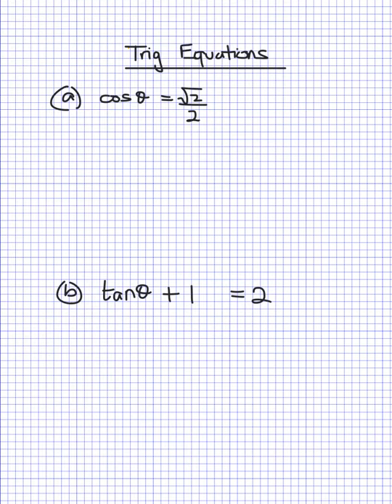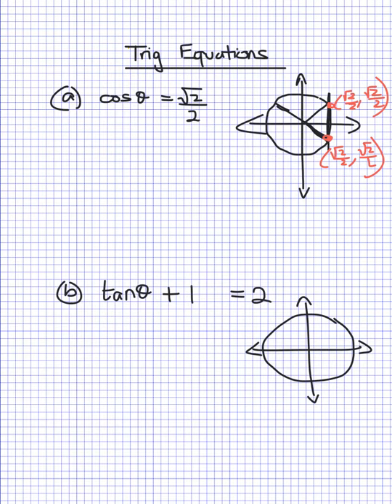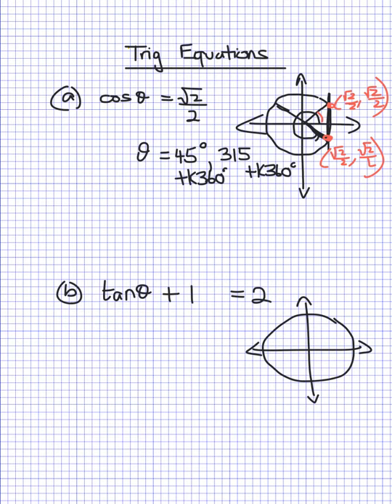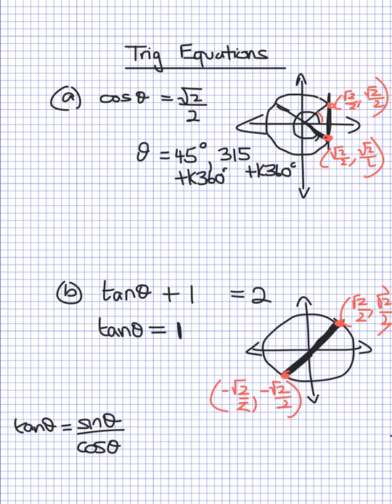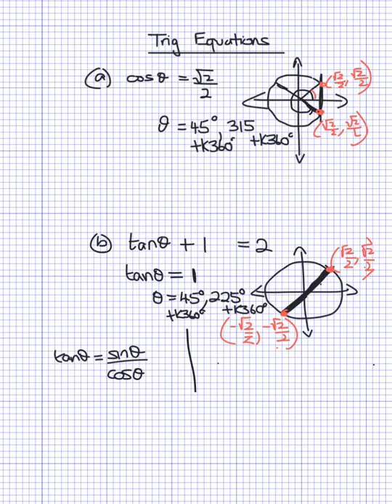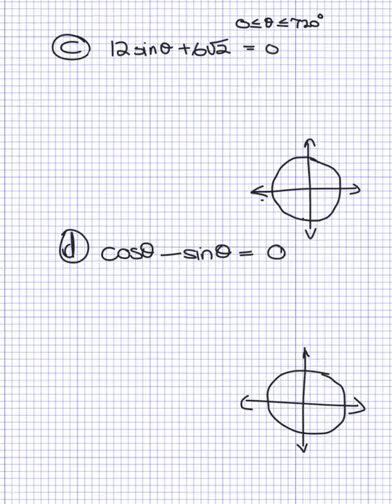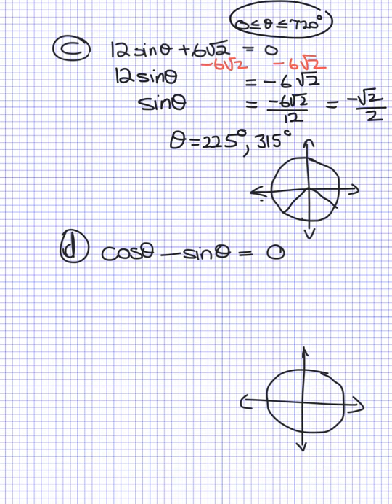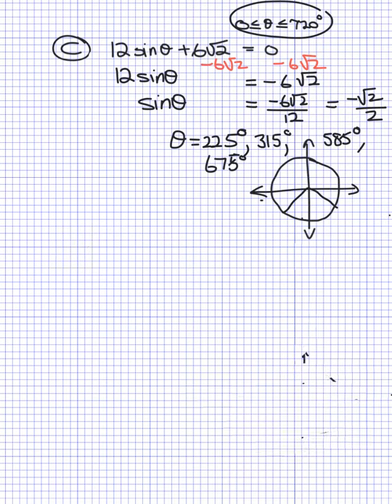Solving trig equations